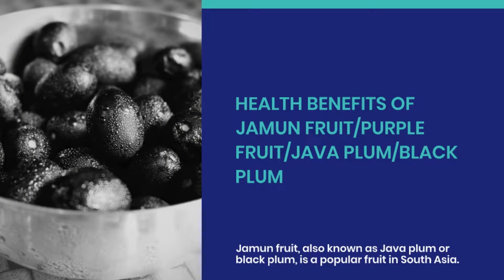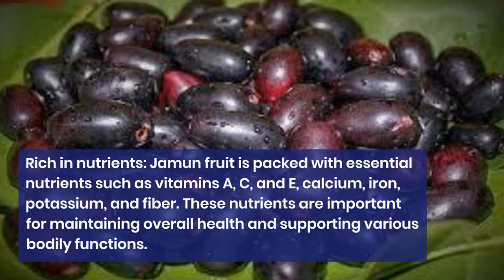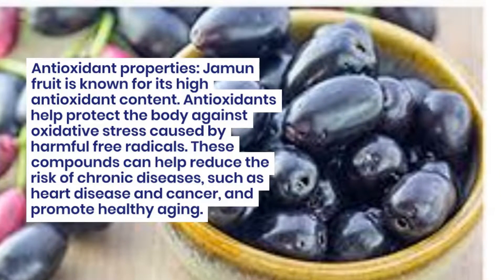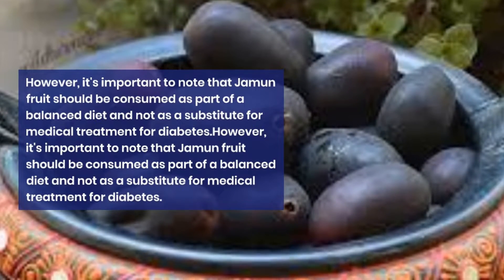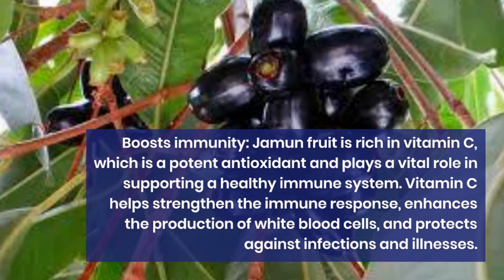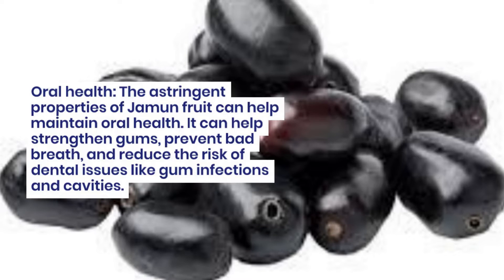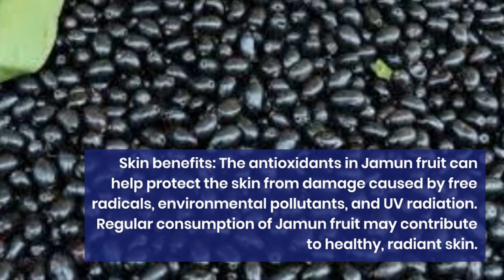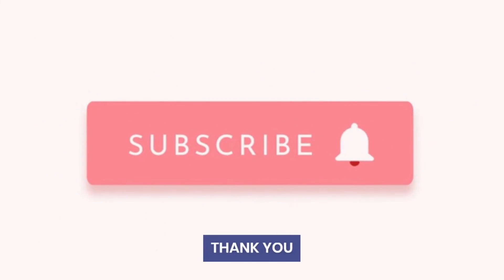Health benefits of jamun fruit/java palm/black palm.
Welcome to "Healthy Life" - a channel dedicated to bringing you the latest insights on how to live a healthy lifestyle through the power of food. Our goal is to help you discover the incredible benefits of incorporating fruits, vegetables, seeds, and other nutritious foods into your daily diet.
We provide a wide range of informative and easy-to-follow videos on various topics related to health, nutrition, and wellness. From breaking down the nutritional values of different foods to sharing healthy recipes and meal plans, our channel is a one-stop-shop for all your health-related needs.
Join us as we explore the latest scientific research, share expert insights, and provide practical tips on how to live a healthier life. Whether you're looking to lose weight, improve your mental health, or simply want to feel more energized and vibrant, we've got you covered.
Together, let's empower ourselves to live a healthier, happier life!
Join us on "Healthy Life" where we share the latest insights and practical tips on how to live a healthy lifestyle. Our channel is dedicated to educating and inspiring you to make healthier food choices by highlighting the incredible benefits of fruits, vegetables, seeds, and other nutritious foods. Whether you're looking to improve your mental health, lose weight, or simply want to feel more energized and vibrant, we've got you covered with our informative and easy-to-follow videos.